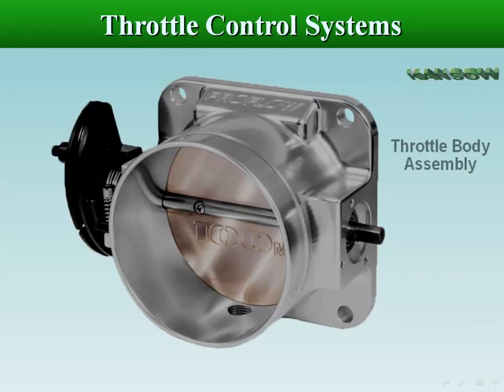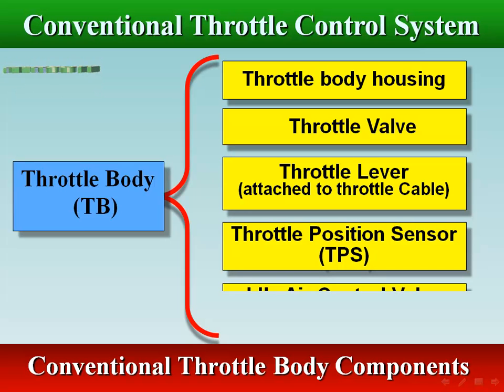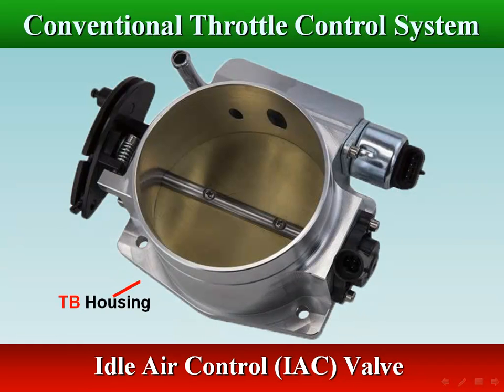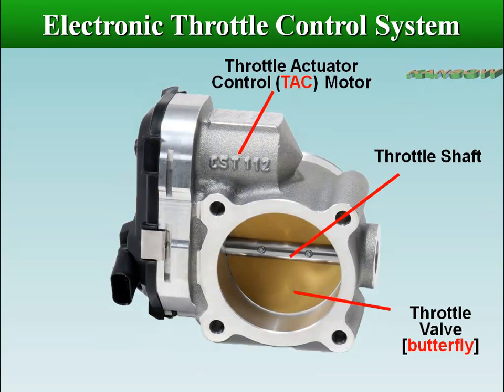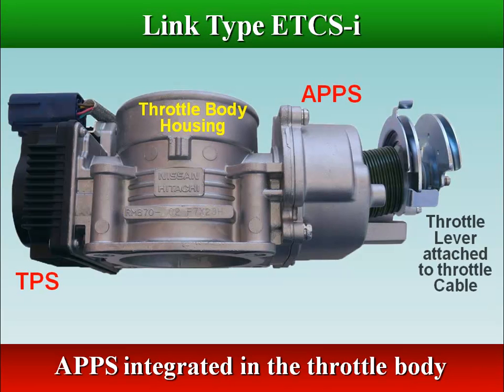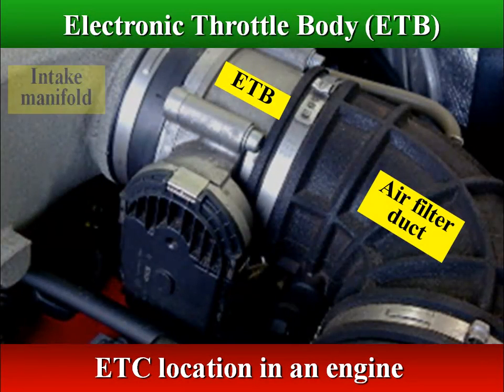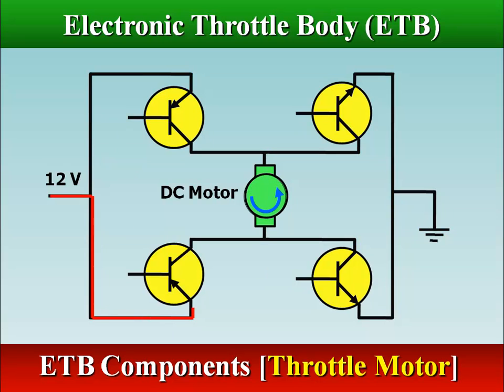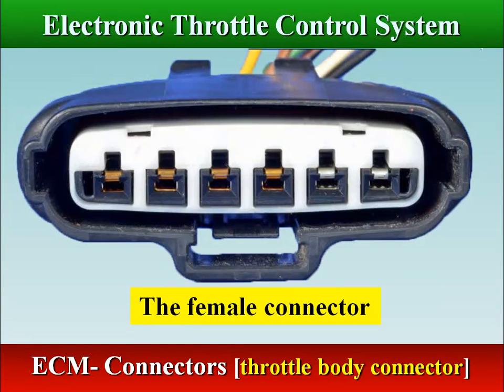ETCS-i (Electronic Throttle Control System- intelligent)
 Throttle Control Systems
 Conventional Throttle System
 Electronic Throttle Control System-intelligent (ETCS-i):
      • Types of ETCS-i & Functions
      • ETCS-i  Components